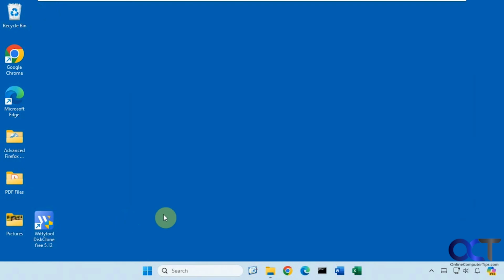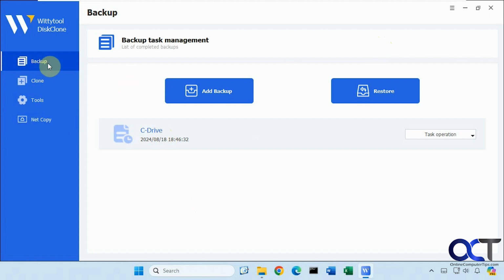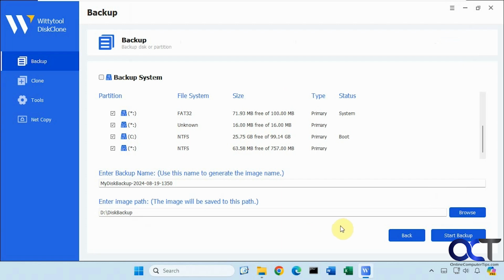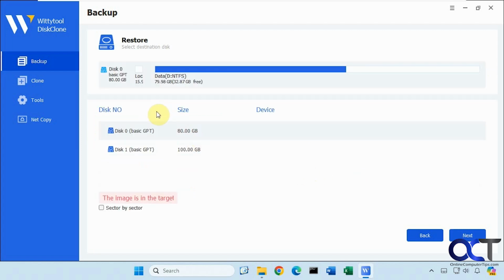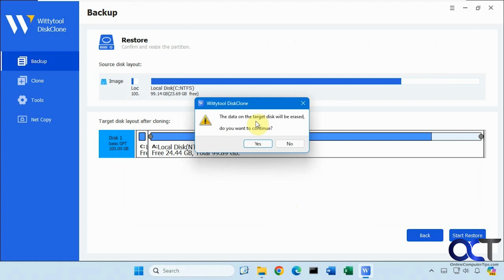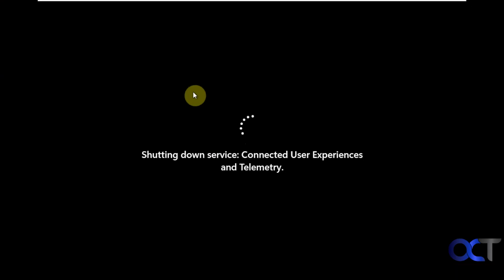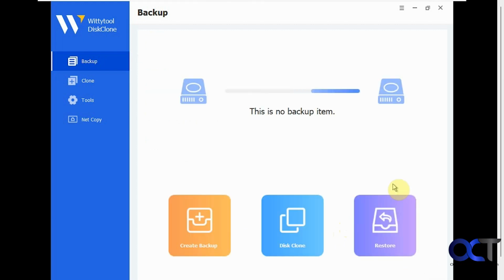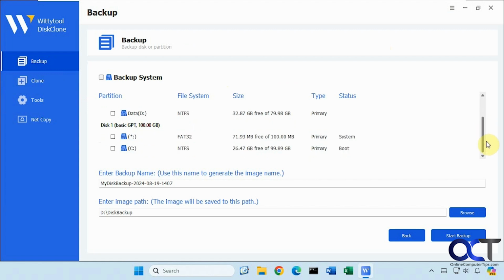Create & Restore Windows or Other Drive Backup Images for Free with WittyTool DiskClone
If you are the type who likes to create image backups of your Windows drive or other hard disks, you can do so for free using the free WittyTool DiskClone software. It will also allow you to clone your OS drive to a different or larger drive if needed. For the image backups, you can create as many as you have room for and restore them as needed.

Here is a link where you can download the WittyTool DiskClone software.